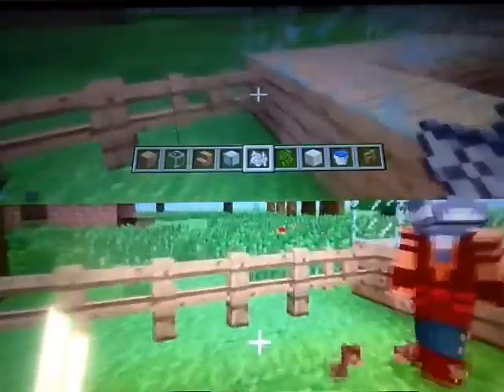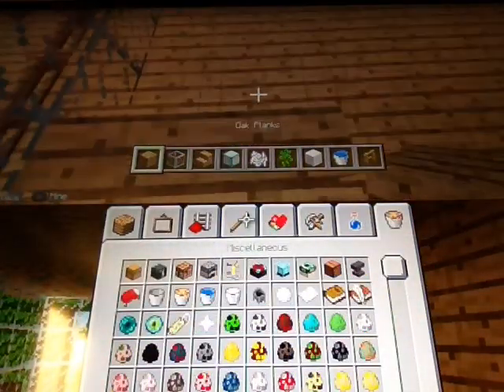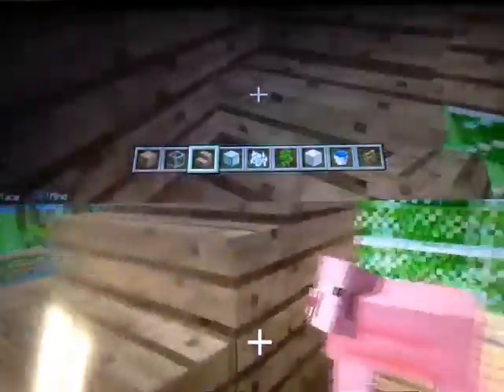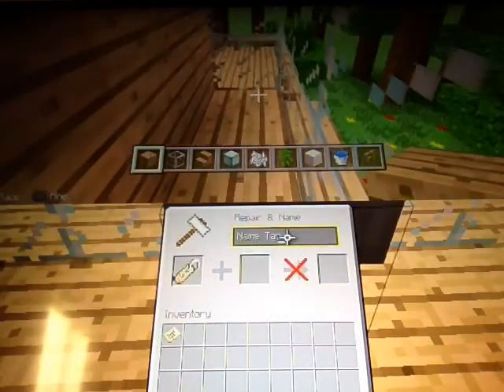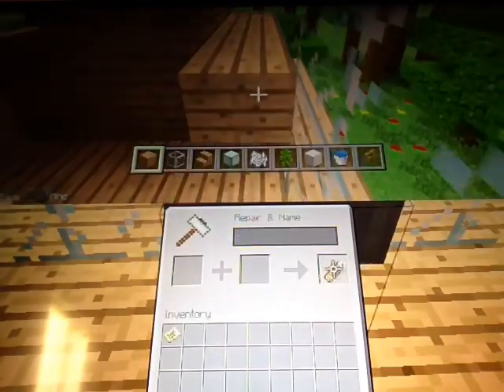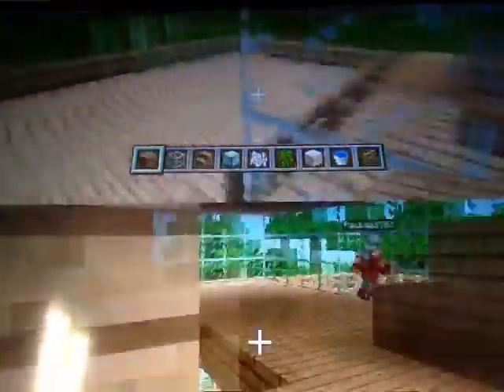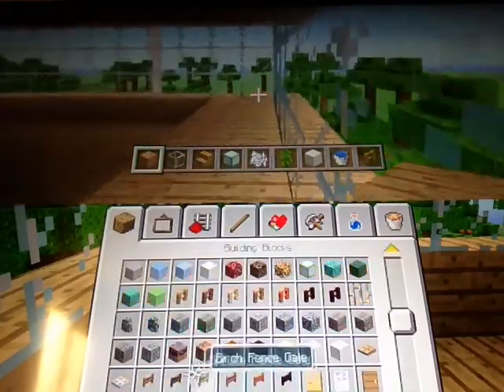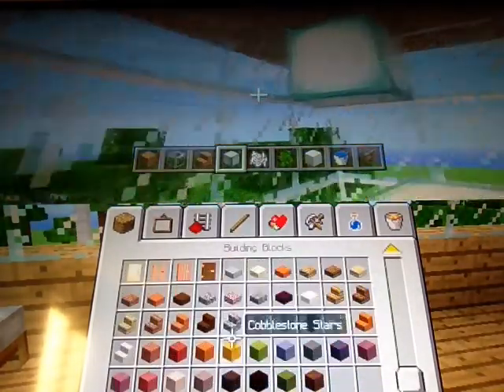Paul R Starling Minecraft Adventure 3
Chloe and Lucy's JungleWorld